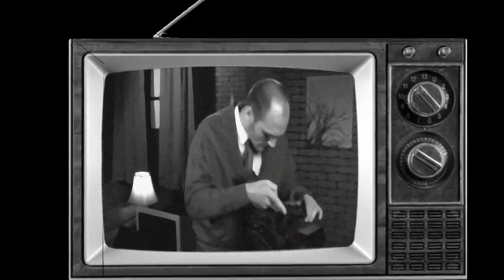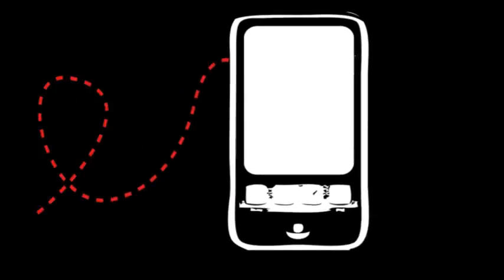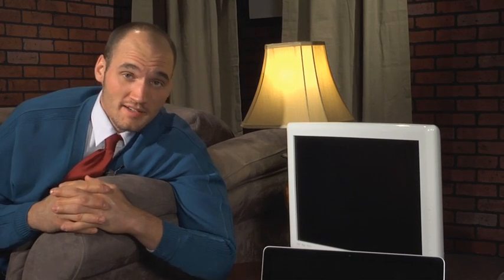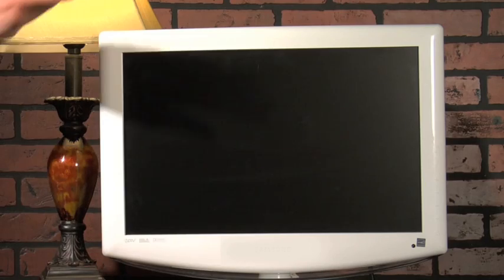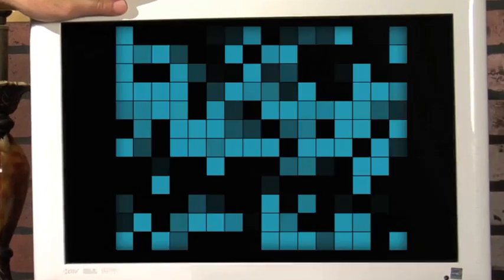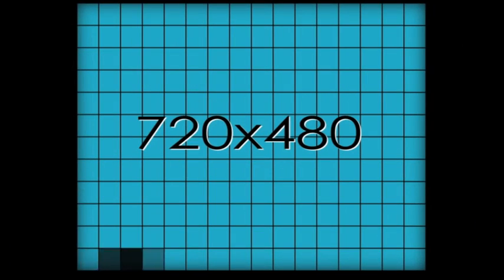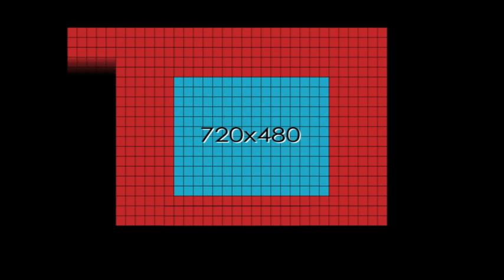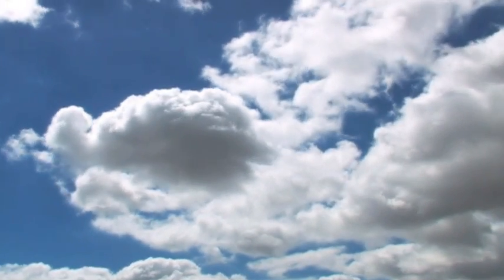Mr. Rogers and the Pixel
Mr. Rogers and the Pixel is a fun and educative spoof about the pixel as told by Mr. Rogers. Explore the basic ideas of: resolution, pixel aspect ratio, and co-decs. "You make each day a special day when you understand how to play with your friend 'The Pixel.' "